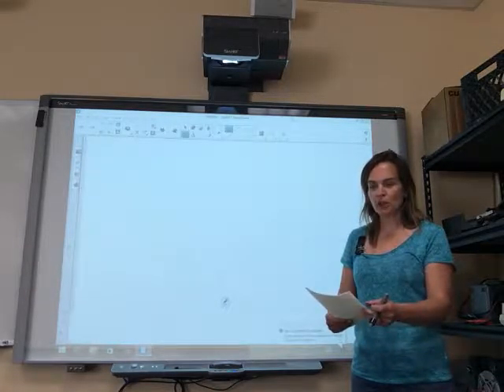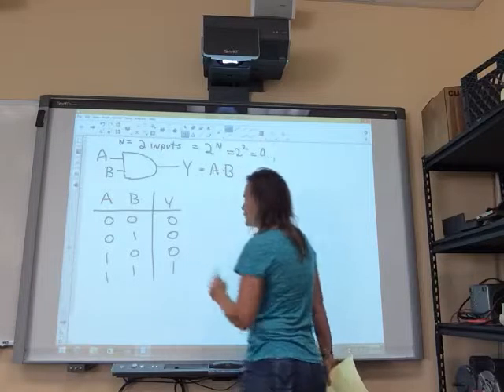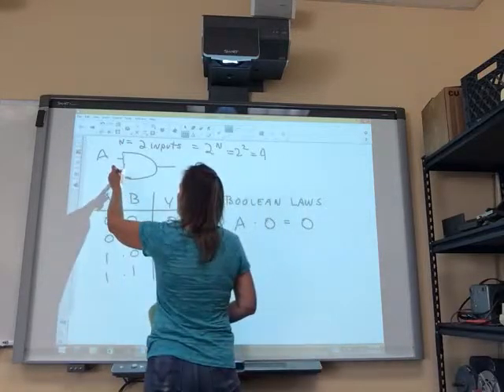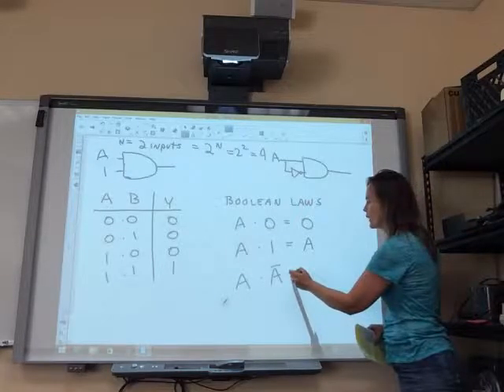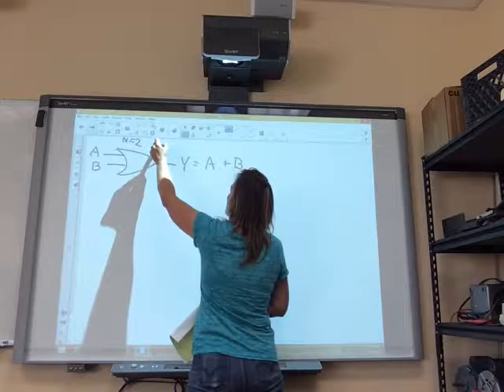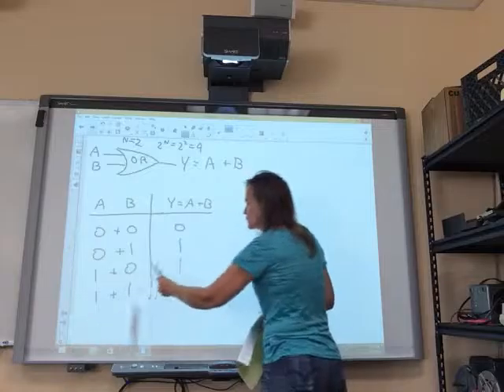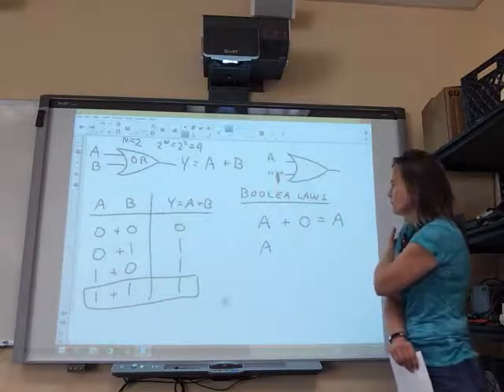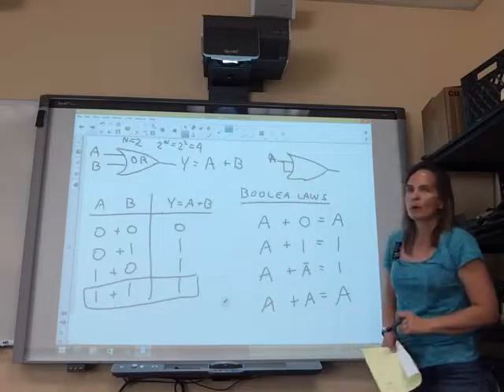Boolean Laws Explained, using AND & OR Gate Logic 9-28-16.mov